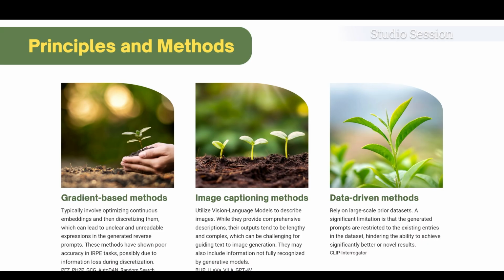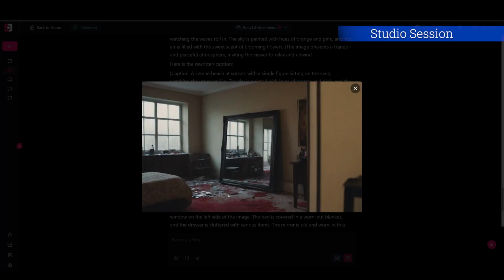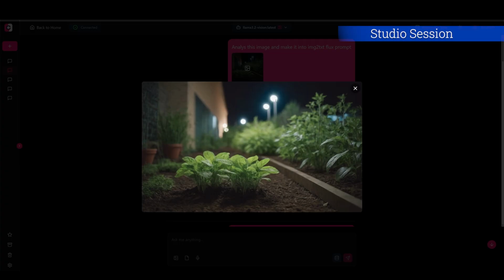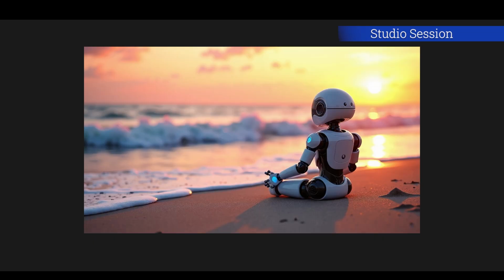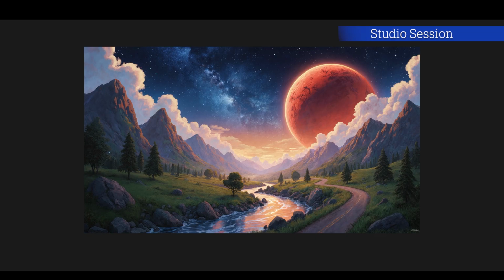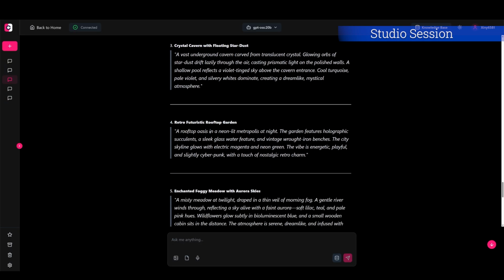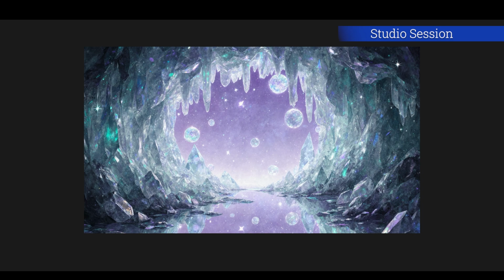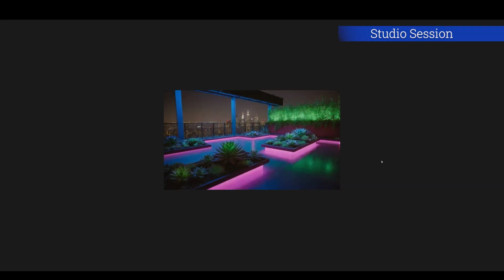Image Reverse Prompt Engineering (IRPE)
In this "Studio Session", we're going to reverse engineer some images to get them as prompts. Then try them inside 4 different image models to see how close they stay to the original images. From the we will emit all the prompts into something new but try to stay true to the original.
This will be a long a explaining segment so keep up :)
(C)2025 Cris "Xiny6581" Ekstrand.